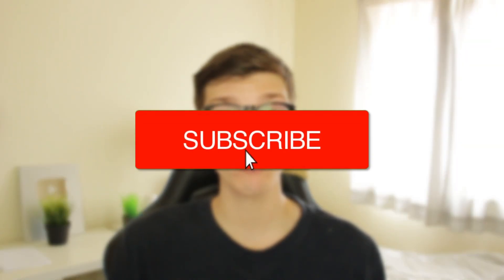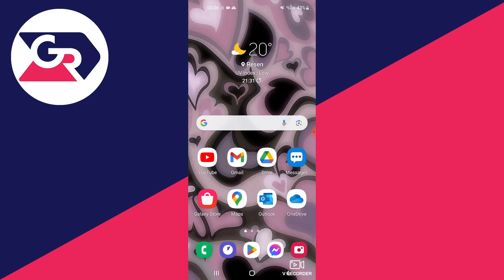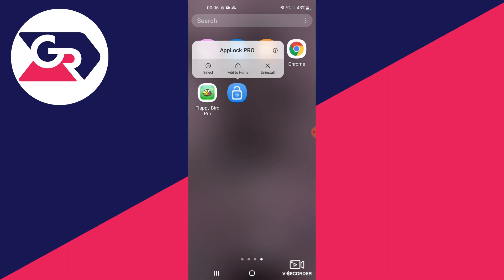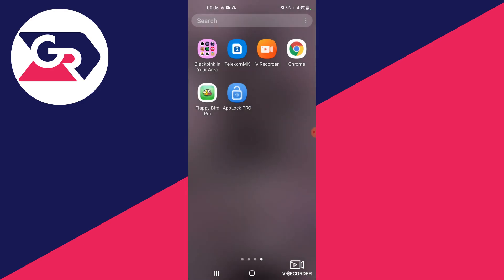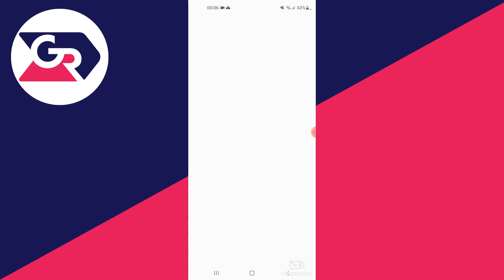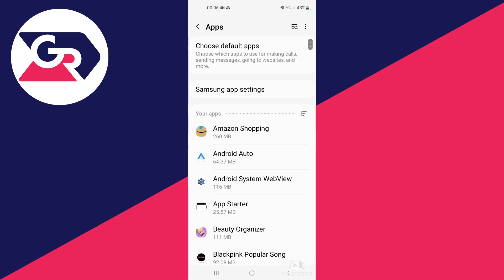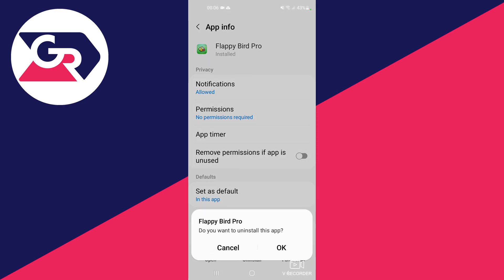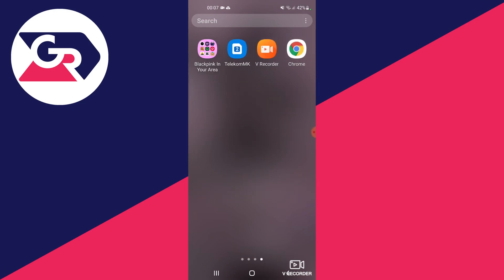How To Delete Apps On Android - Full Guide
I show you how to delete and uninstall apps on android in this video.

GuideRealm